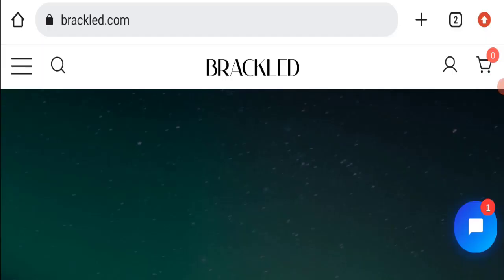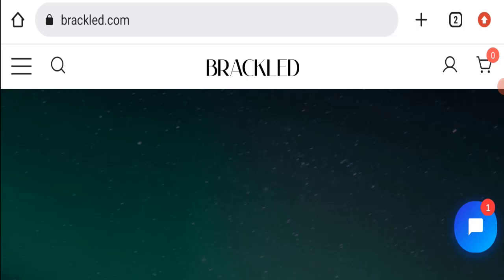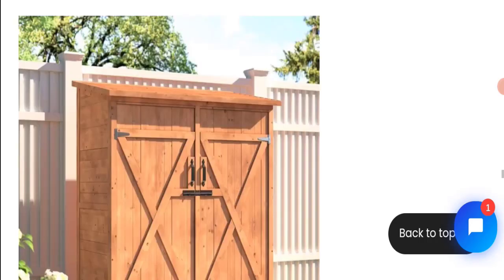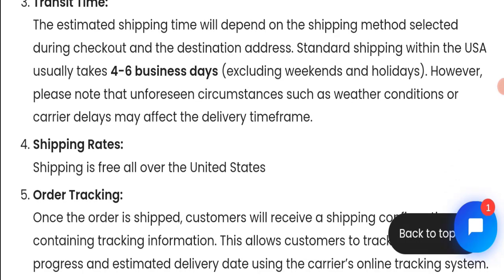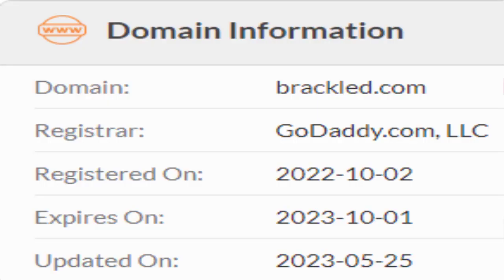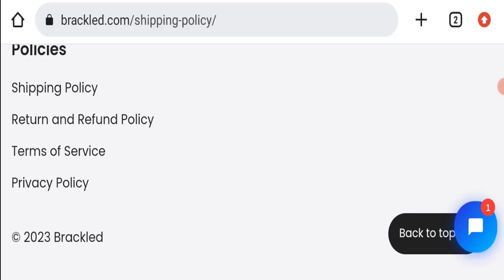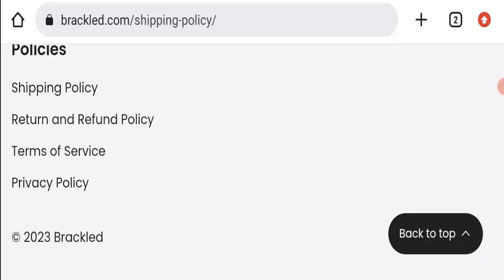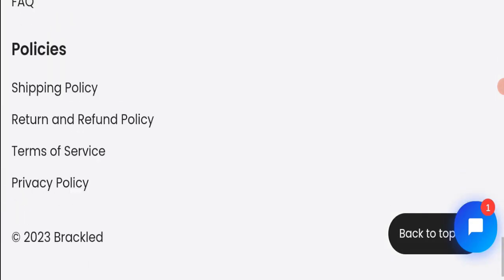Brackled Com Reviews (July 2023) Is It a Legit Seller or Not Truth In the Video! Scam Advice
Do you want to know about Brackled Com Reviews? Watch this video till end because in this video you will get to know about the legitimacy of the site.

1. How to Refund on PayPal? Step-By-Step Guide on the Refund Policy

2. How to get a refund for a fraudulent credit card transaction

3. How to check whether a product is genuine or not?

Scam Advice